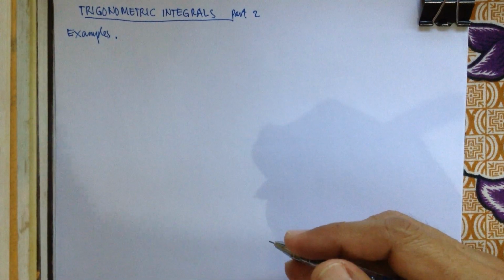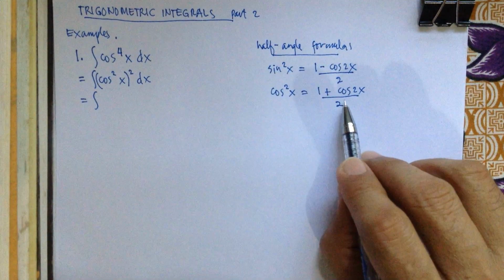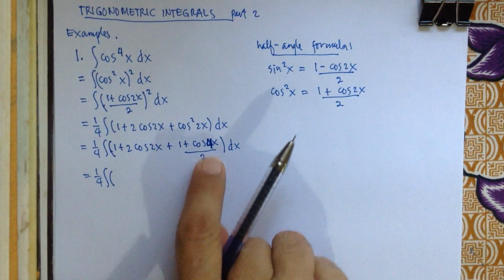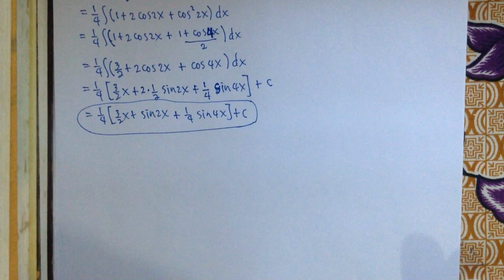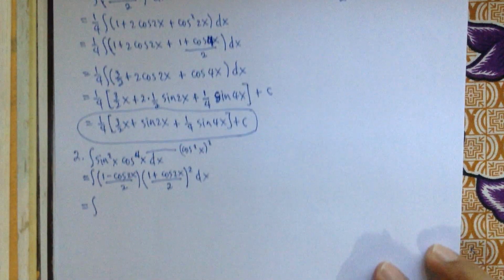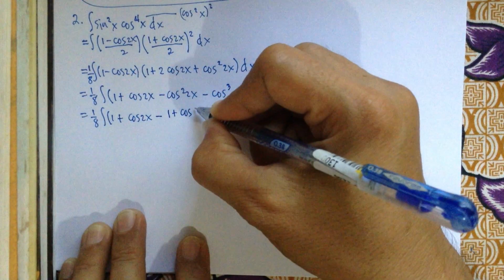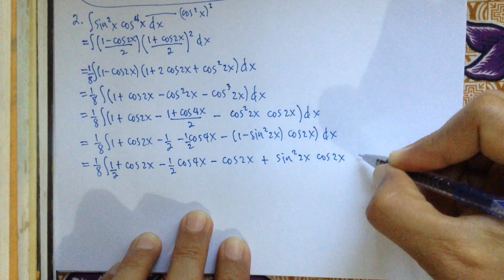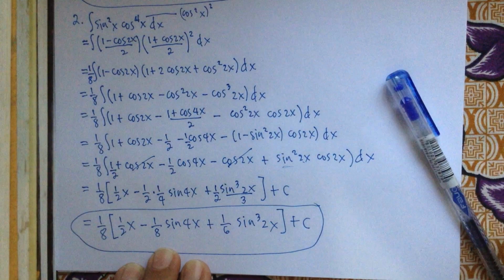Trigonometric Integrals part 2 Examples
At 3:39, the expression should be (1/2) cos2x. Hence the final answer should be (¼) [(3/2)x + sin 2x + (1/8) sin 4x] + c